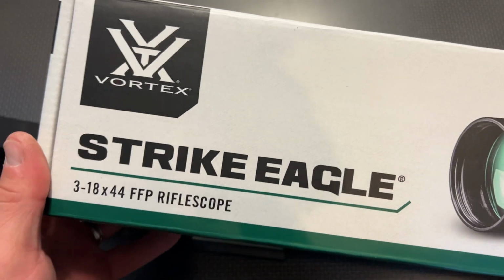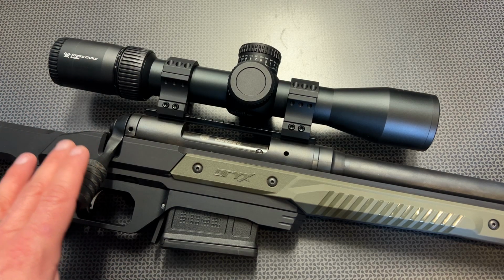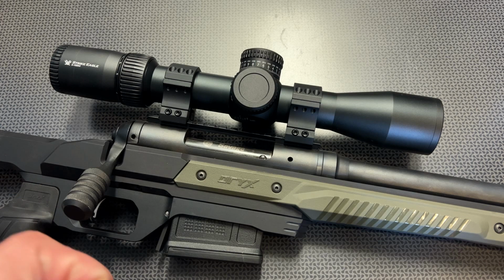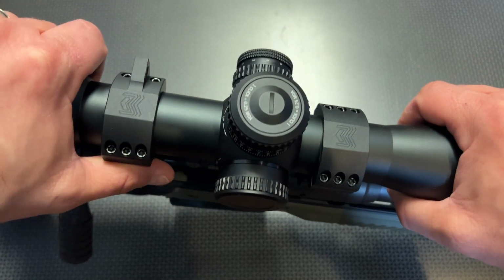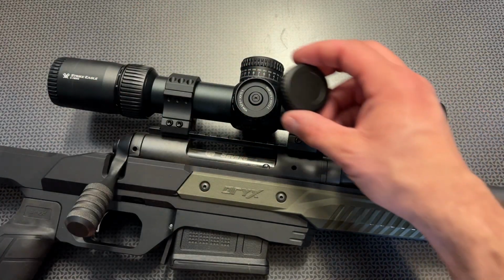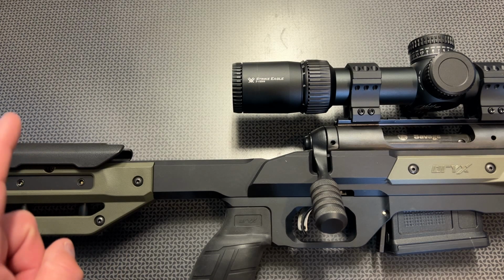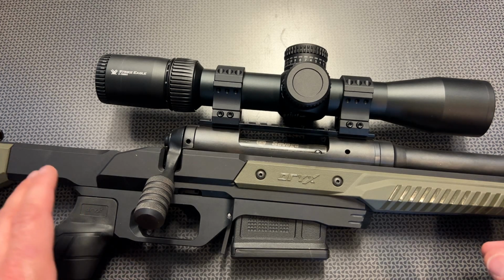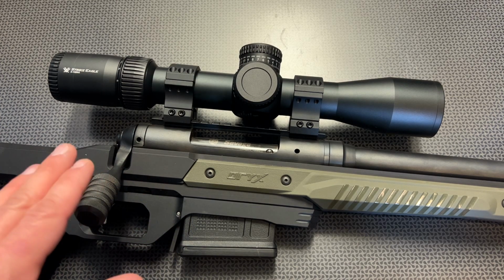NEW ! Vortex Strike Eagle 3-18x44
Vortex Strike Eagle 3-18x44

704 Tactical Campsite